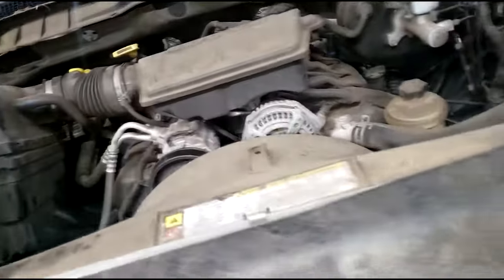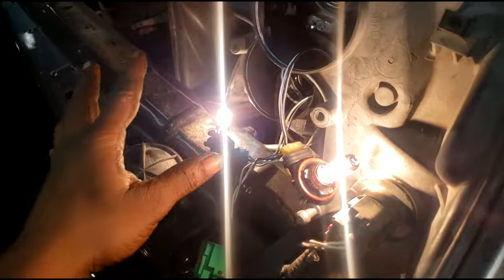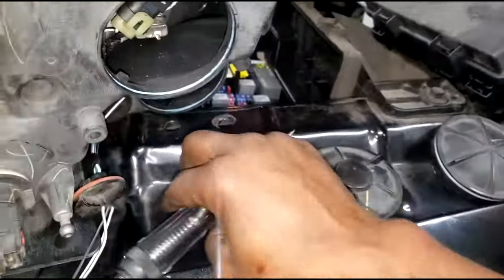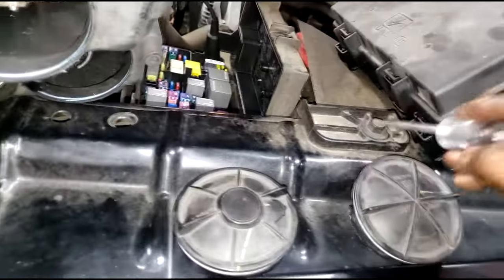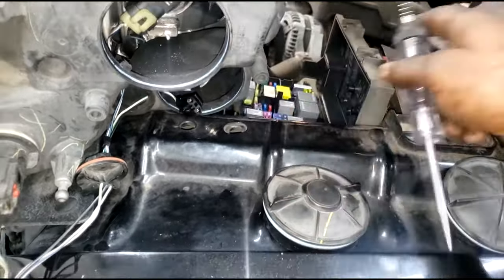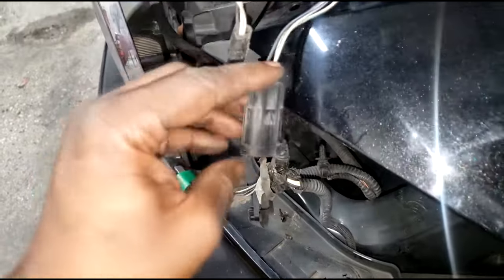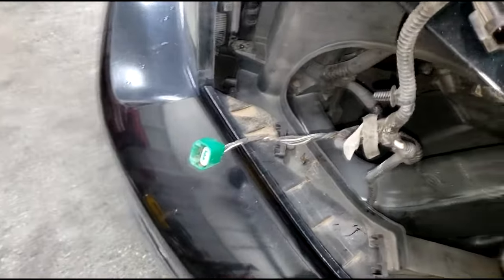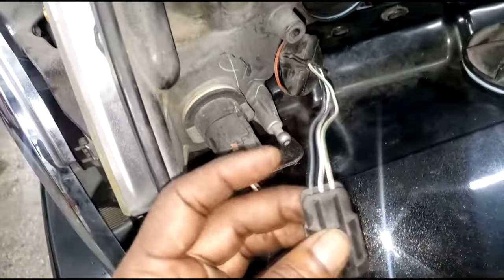Never do this to your Dodge Ram 1500. Headlight electrical problems found when I test this circuit.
Diagnosing this 2012 Dodge Ram 1500 for no head lights was a little tricky. Follow how I did it here.